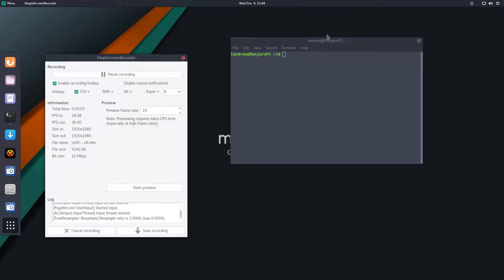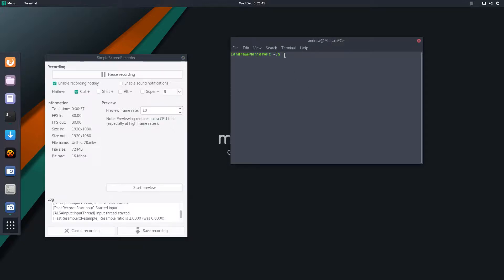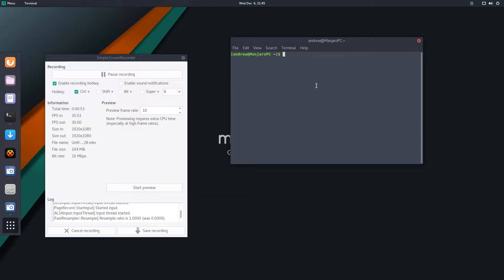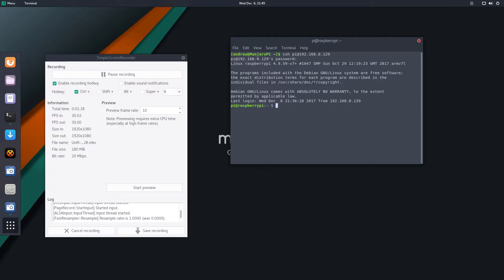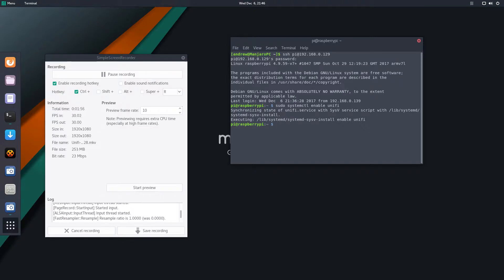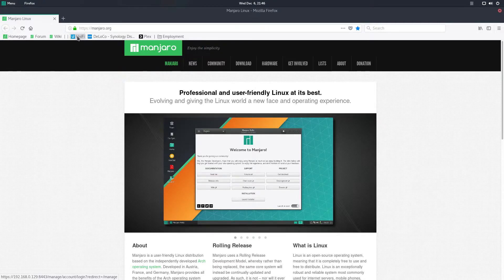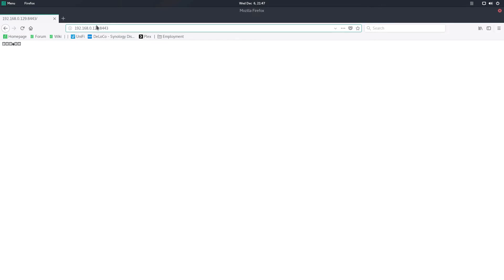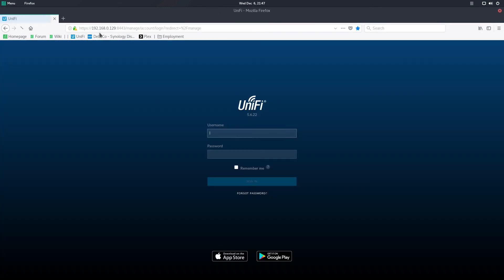Enable, start, and get to Unifi on RaspberryPi...or possibly something else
Between really smart coworkers and forums, this is how I was able to start the Unifi sotware and use it.